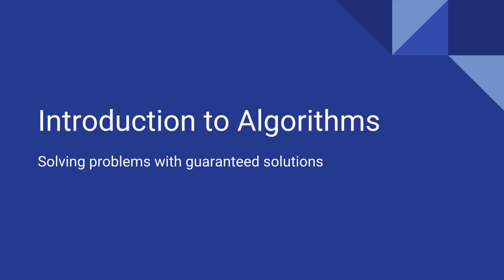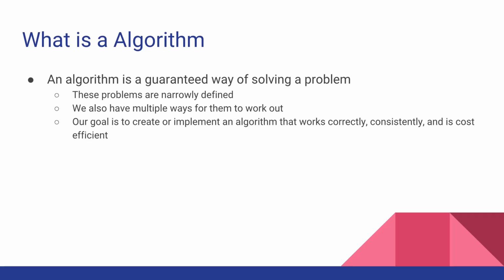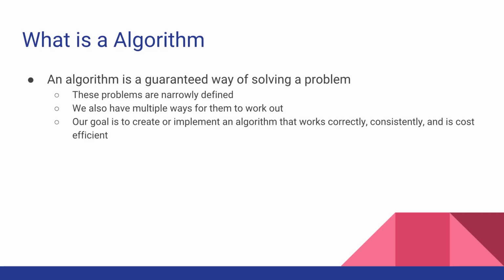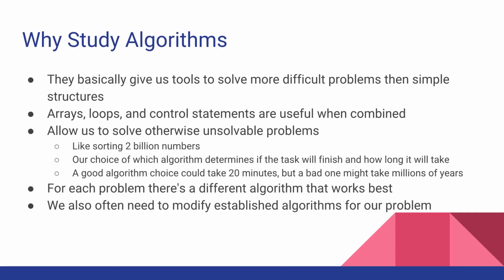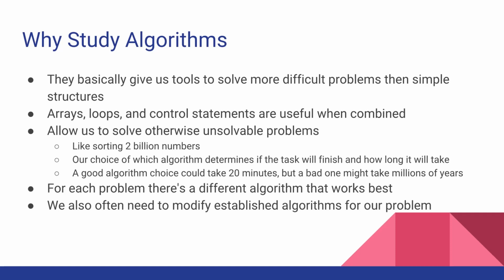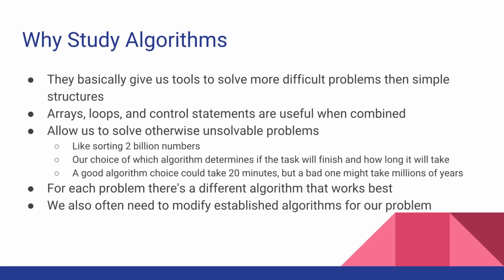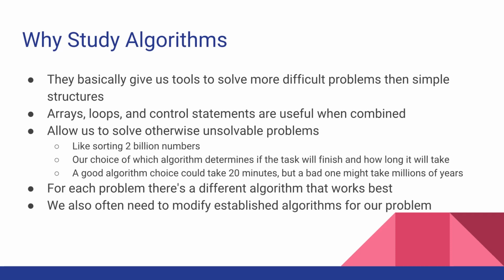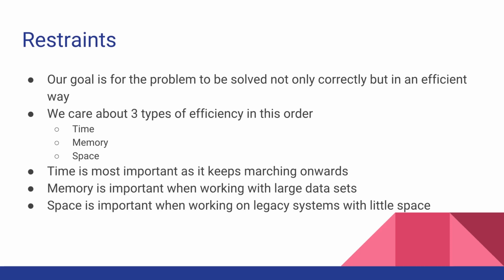Introduction to Algorithms Part 1 (The Essential Algorithms and Data Structures)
An introduction to what algorithms are and why we need to use them.